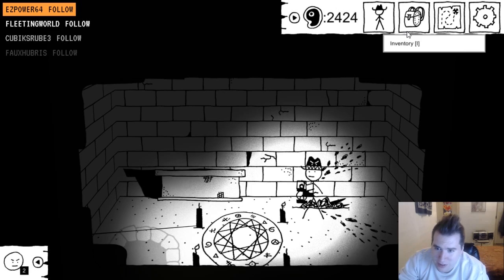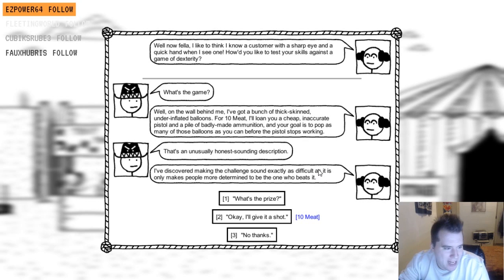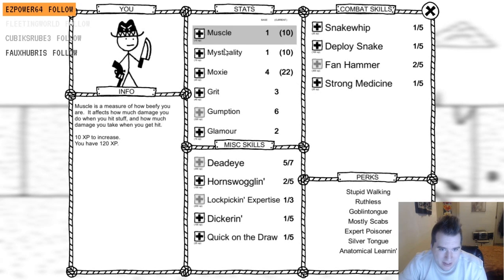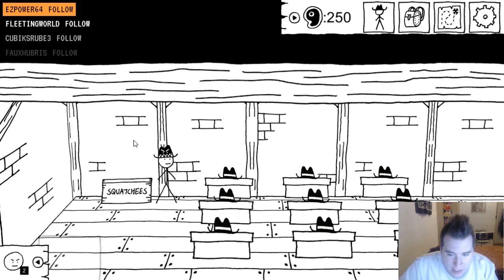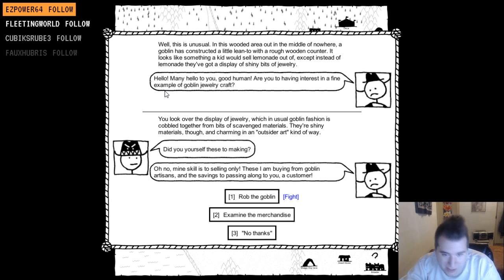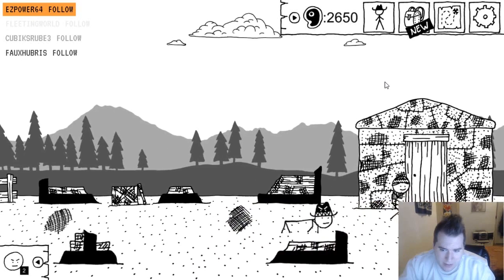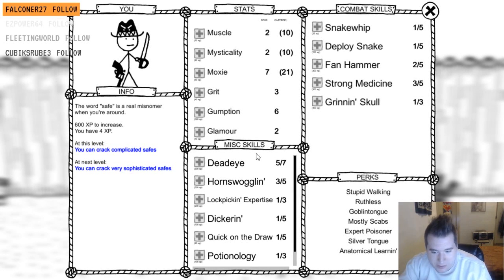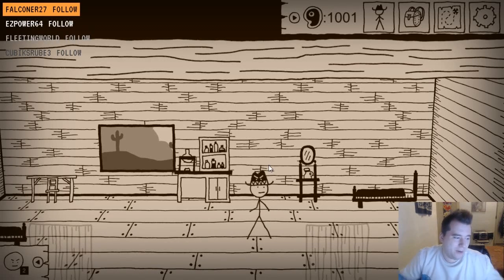West of Loathing Hard Hat, No Pardner Snake Oiler Playthrough Part 3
Join me on my first ever playthrough of West of Loathing, a game I've been looking forward to for a long time.